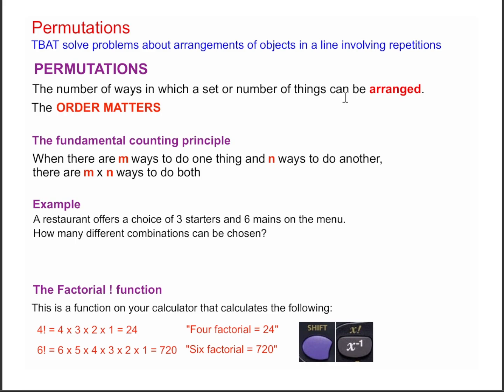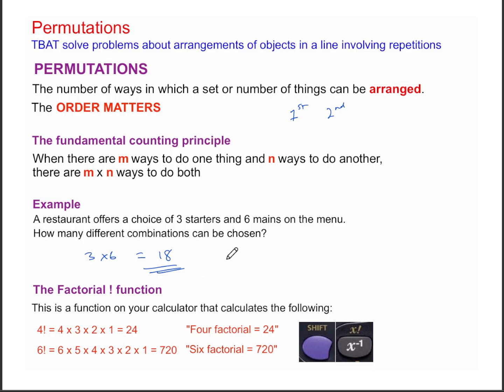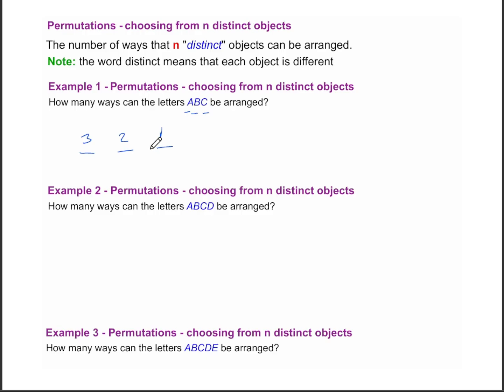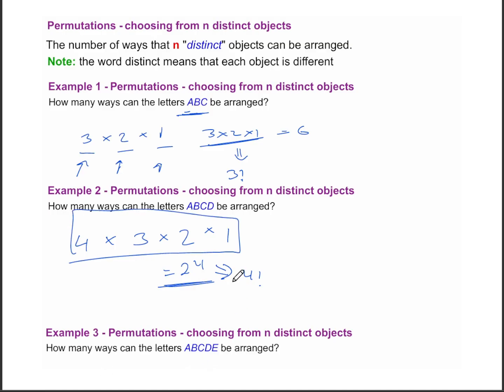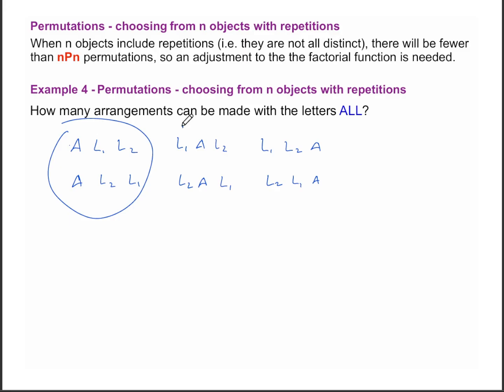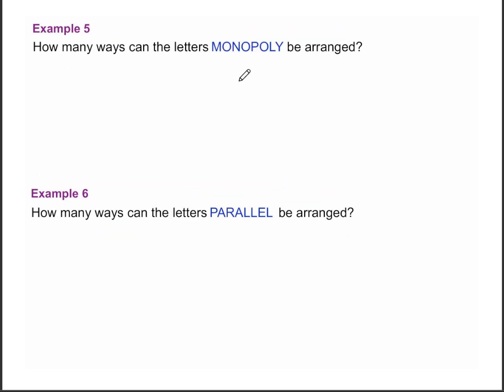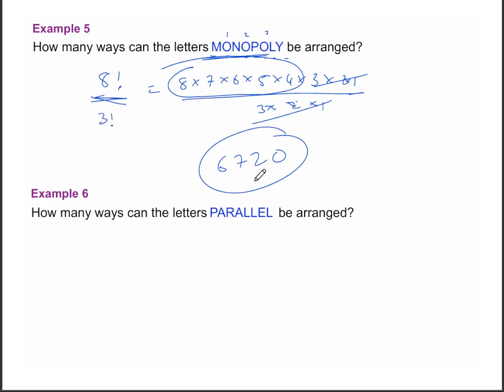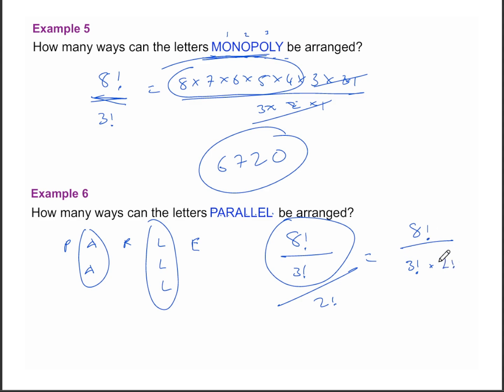Permutations & Combinations 1